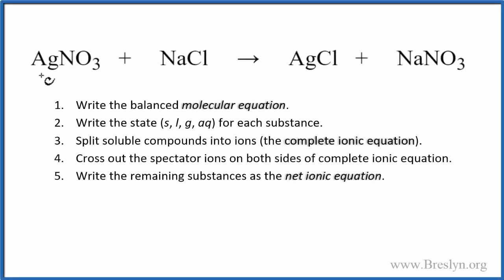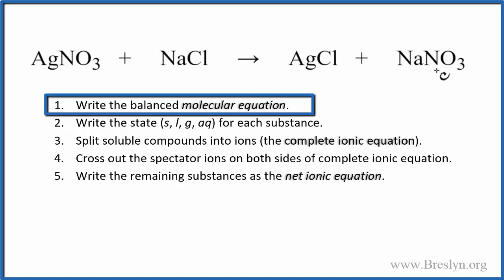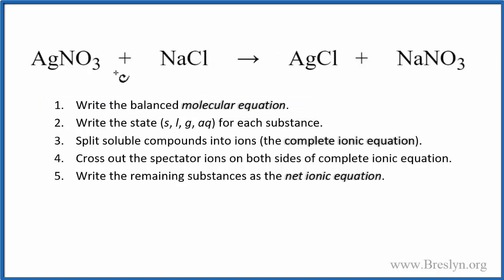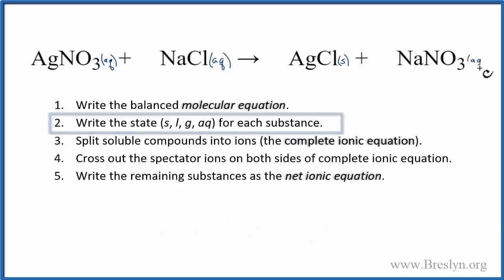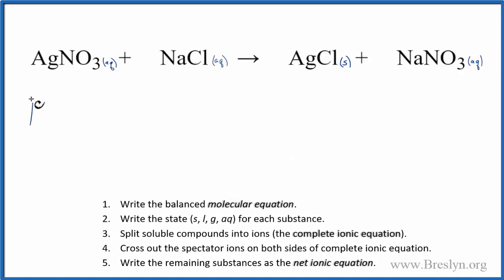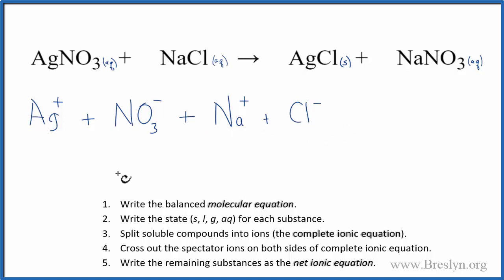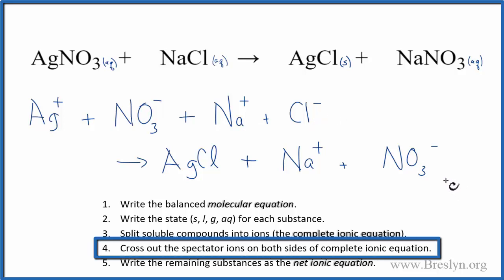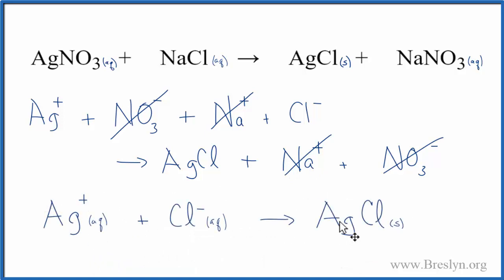How to Write the Net Ionic Equation for AgNO3 + NaCl = AgCl + NaNO3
To write the net ionic equation for AgNO3 + NaCl = AgCl + NaNO3 (Silver nitrate + Sodium chloride) we follow main three steps. First, we balance the molecular equation.

Second, we break the soluble ionic compounds into their ions (these are the compounds with an (aq) after them). Finally, we cross out any spectator ions. These are the ions that appear on both sides of the ionic equation.

General Steps:

1. Write the balanced molecular equation.
2. Write the state (s, l, g, aq) for each substance.
3. Split soluble compounds into ions (the complete ionic equation).
4. Cross out the spectator ions on both sides of complete ionic equation.
5. Write the remaining substances as the net ionic equation.